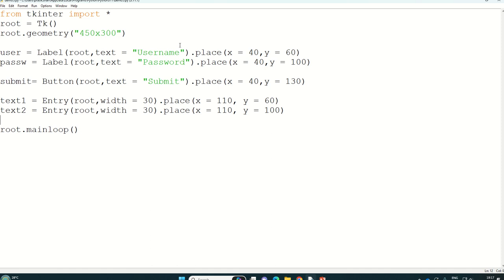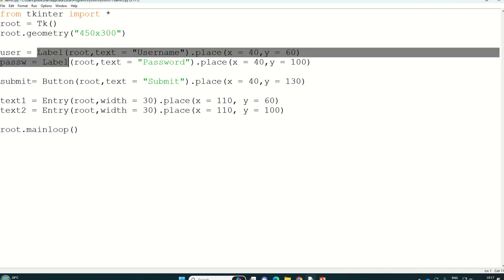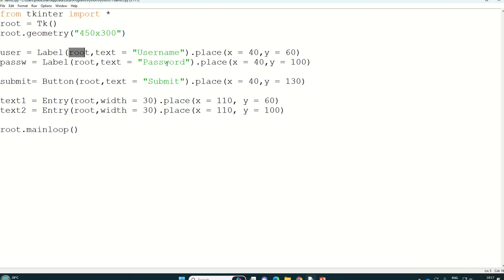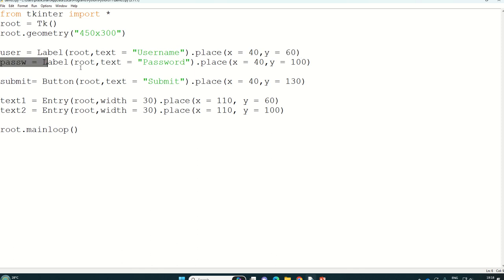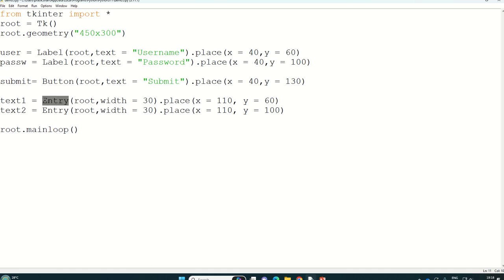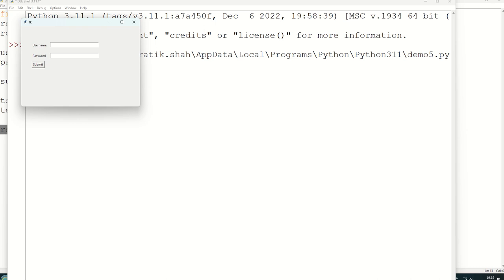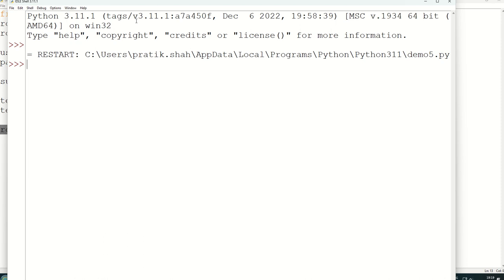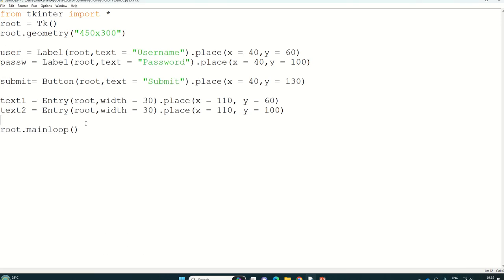Tkinter Part - 6|Introduction to Entry and Button Widgets with example in Tkinter python| MUST WATCH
CODE:
from tkinter import *
root = Tk()
root.geometry("450x300")

user = Label(root,text = "Username").place(x = 40,y = 60)
passw = Label(root,text = "Password").place(x = 40,y = 100)

submit= Button(root,text = "Submit").place(x = 40,y = 130)

text1 = Entry(root,width = 30).place(x = 110, y = 60)
text2 = Entry(root,width = 30).place(x = 110, y = 100)

root.mainloop()